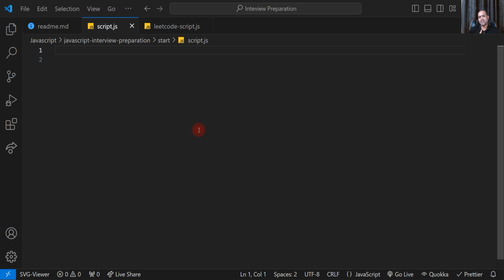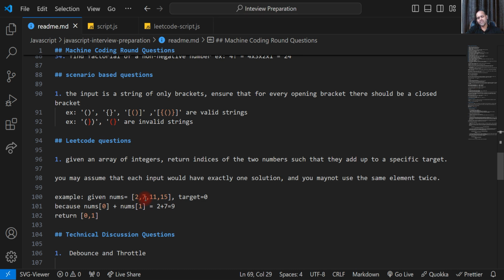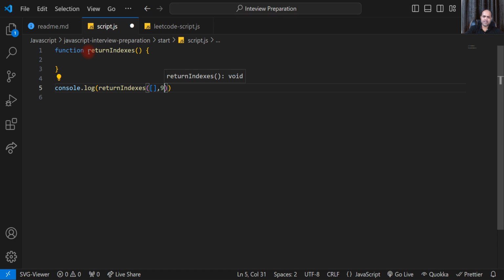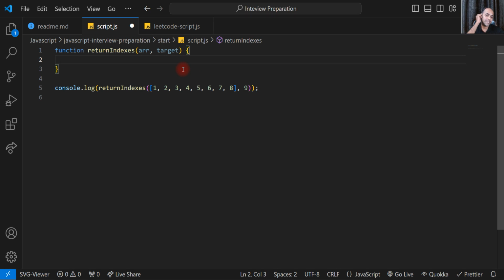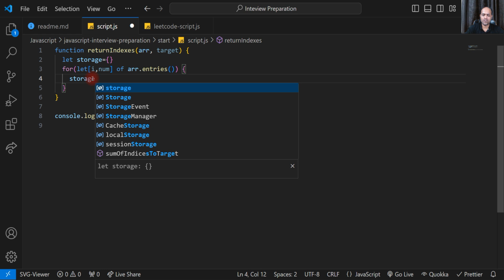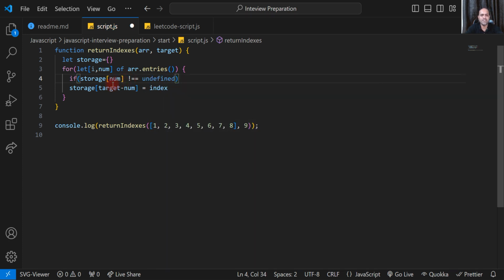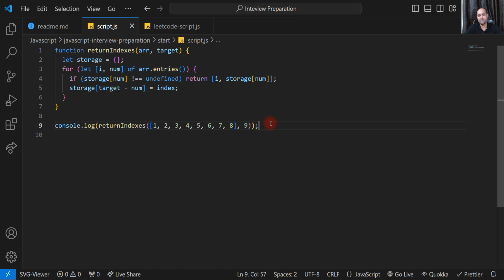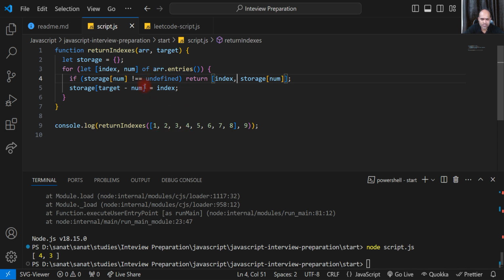Leetcode Solutions In Javascript | Q1